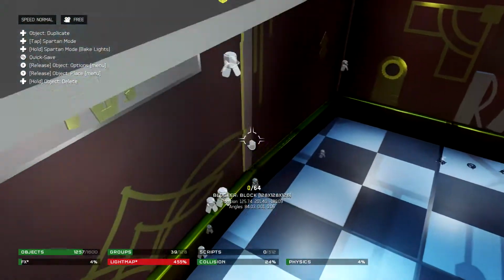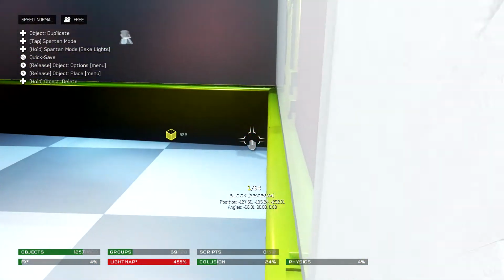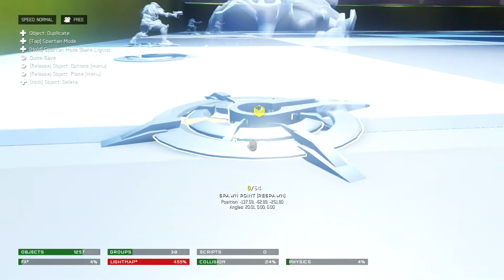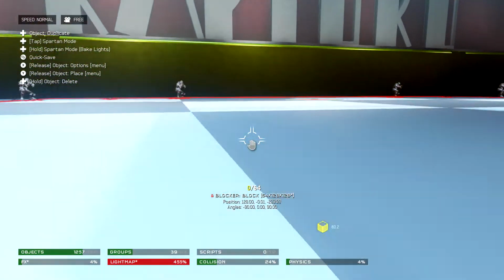HAMMERFALL Grifball Forge Contest - RAPTURE'S BALLROOM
RAPTURE'S BALLROOM by MULLERTJE
Contest details: